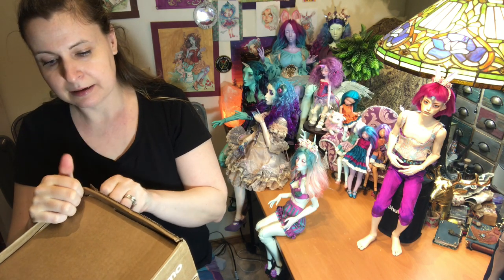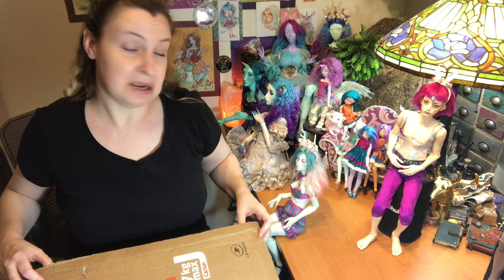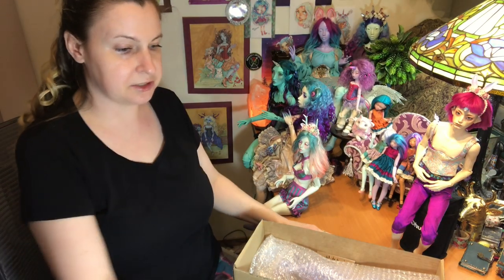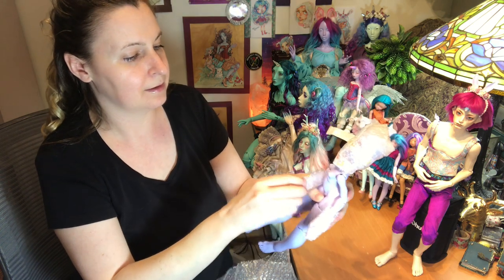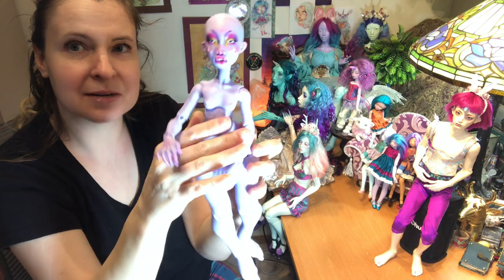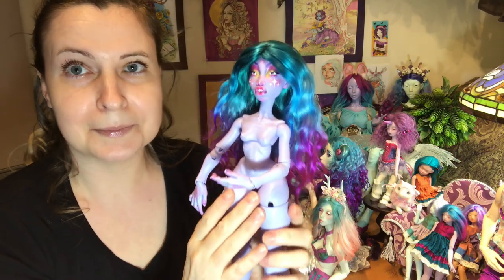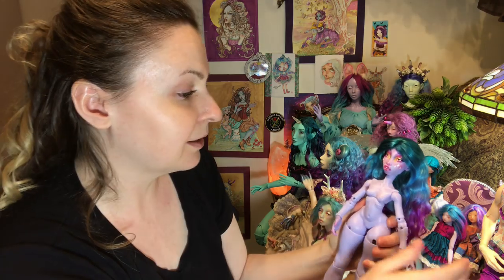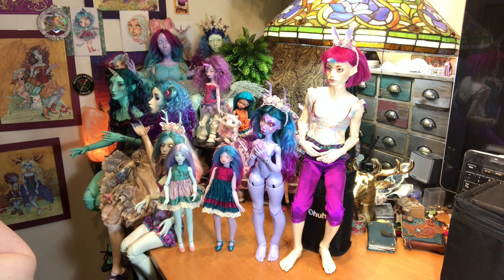Napalm Dolls Hush BJD Box Opening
Ordered on September 1st, 2019
Arrived January 14th, 2020